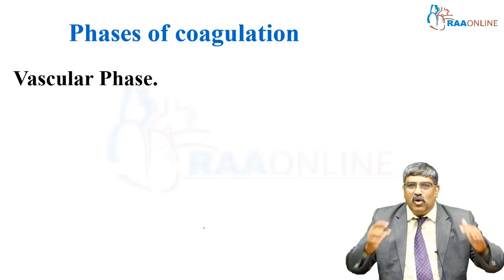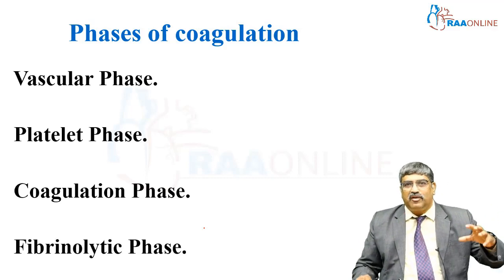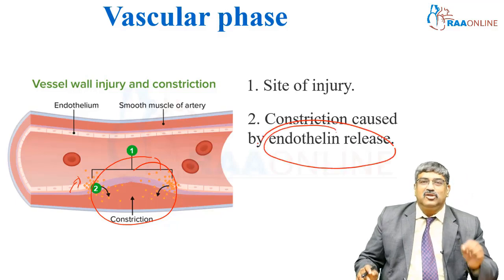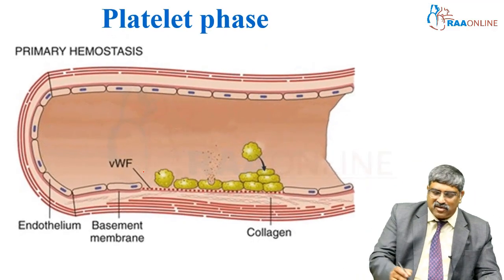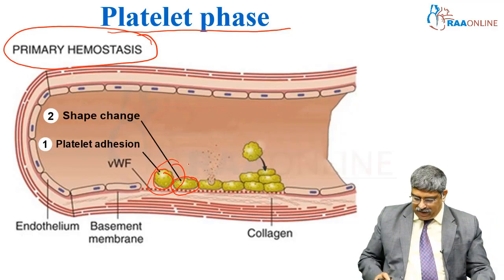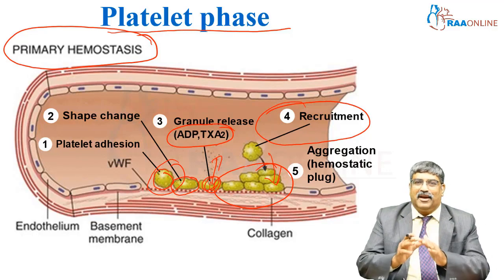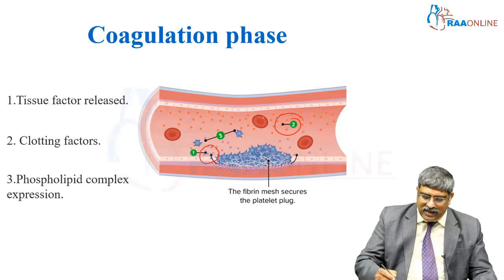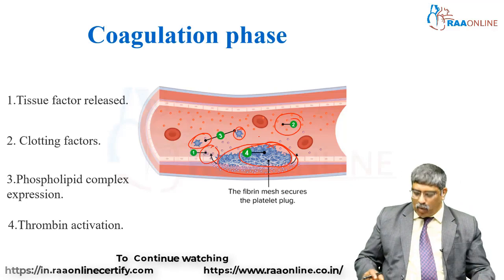Coagulation and Anesthesia